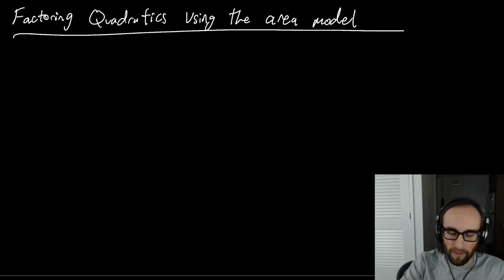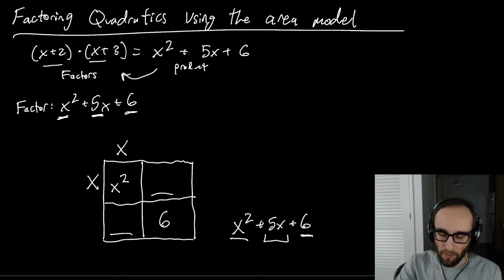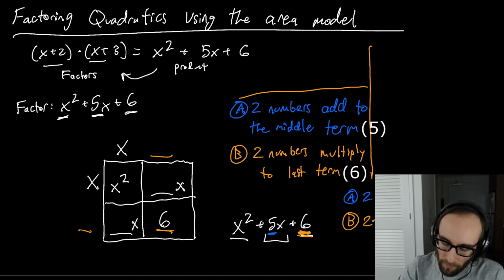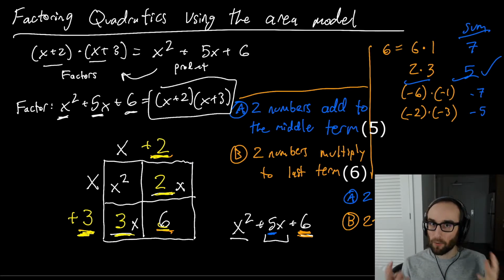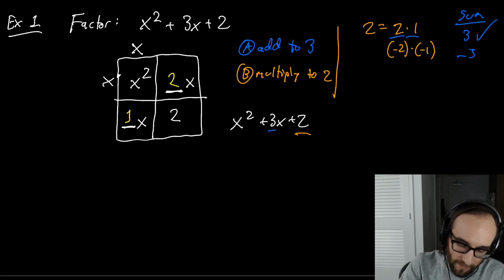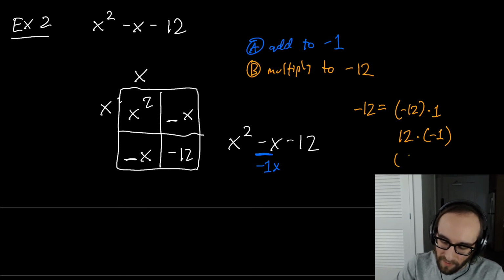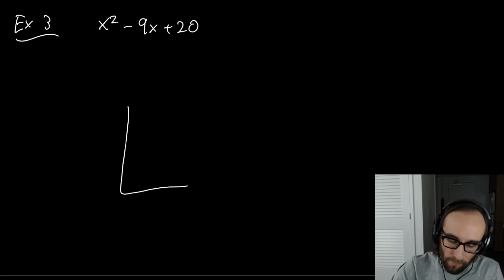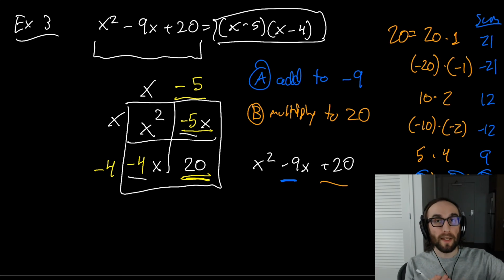Algebra 1B Factoring Quadratics Using the Area Model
In this video we learn how to rewrite quadratics as binomial factors using the area model.